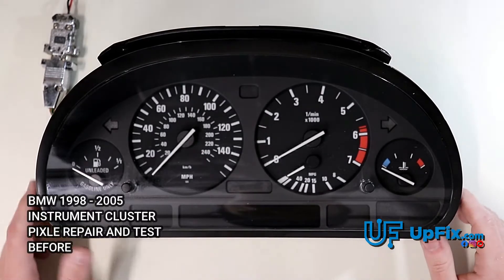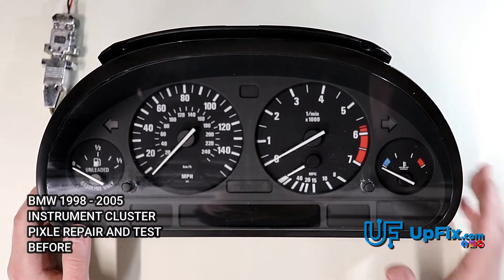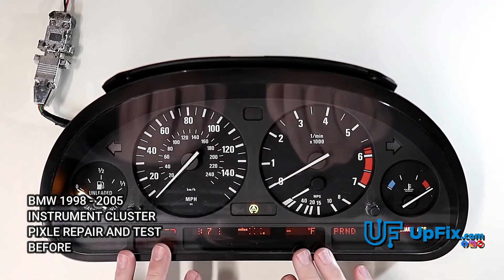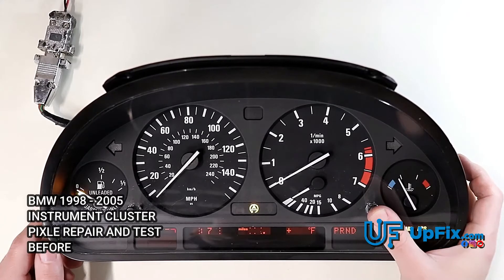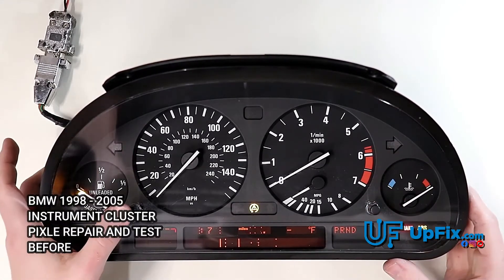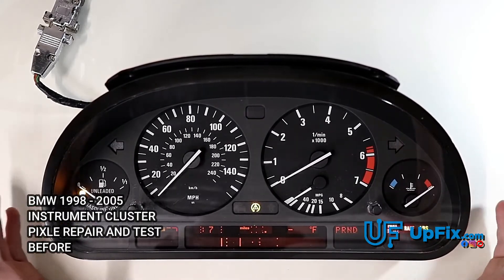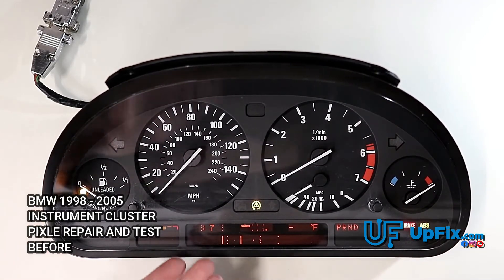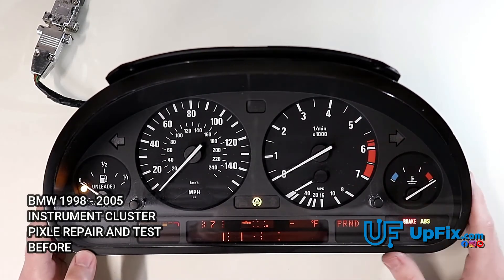BMW Speedometer LCD Screen Pixel Display Issue on Instrument Cluster 1998 - 2005 Part 1 of 2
Part 1 of 2. This tutorial shows BMW Speedometer LCD Screen Pixel Display Issue.
Part 1 is the BEFORE on how to self test a malfunctioning pixel readout on the instrument cluster for a BMW E38 7 series, E53 X5, E39 5 series, and 528 to the M5 for the years 1998, 1999, 2000, 2001, 2002, 2003, 2004, 2005. This happens when pixels are missing or degraded and you can't read the LCD (Liquid Crystal Display) output. The LCD is comprised of pixels which shows vital information like odometer, mileage, oil level, and any message readout vital for diagnostics.

THIS IS A COMPLICATED REPAIR, that if done wrong, could result in unrepairable DAMAGE TO YOUR ICP. Send it to us at UpFix.com.

This repair service will fix these issues:
Background Illumination Lights
Blank Odometer
Dim/Dark Display
Dim/Dark Lights
LCD Display
LED Issues
Odometer Issues
Pixelated Digital Display Screen

It is always better to repair your instrument cluster. When you repair your original instrument cluster panel, it will not need to be coded to your vehicle VIN, since it is still the original cluster, and repairs will not change the odometer reading. When UpFix repairs yours instrument cluster, we use new parts that are better than the originals.

Search by vehicle make/model to see if we service your cluster.

UpFix
1707 Enterprise Drive
Suite D